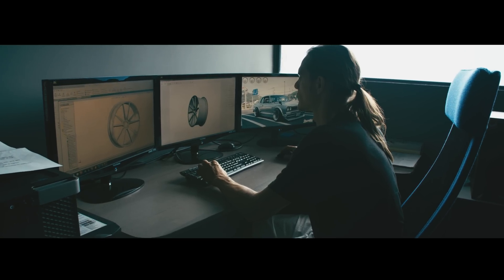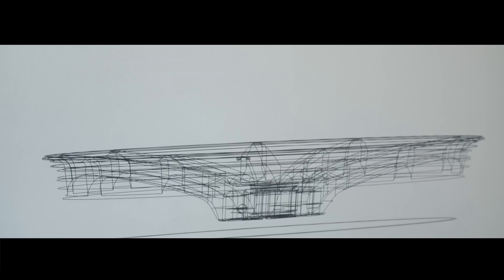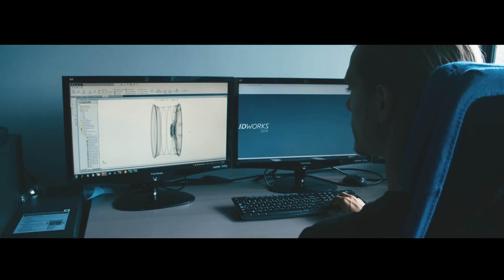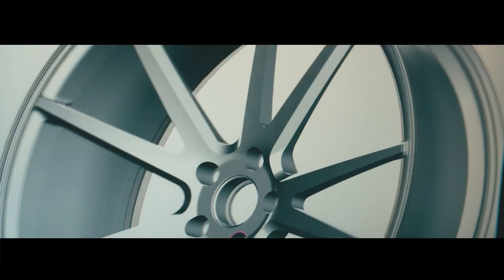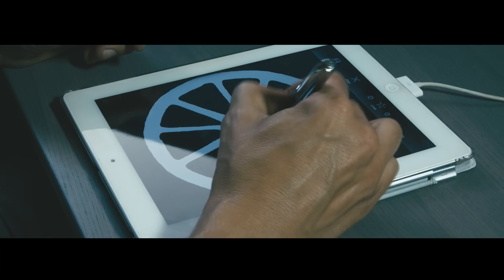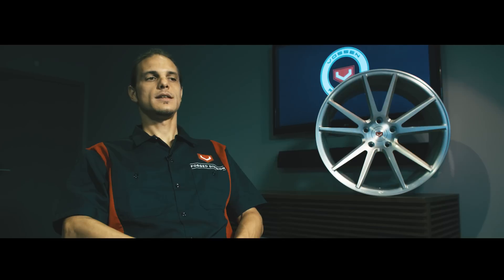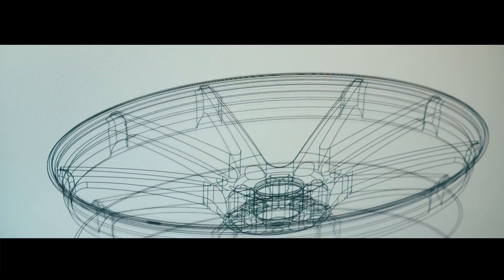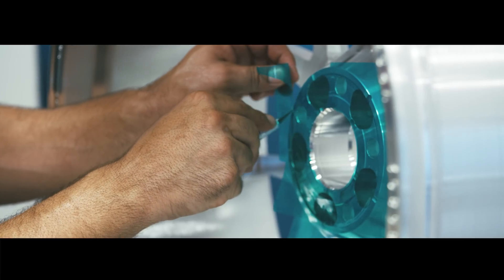Vossen Forged Wheels | How It's Made Part 2 of 5 | Design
Many forged wheel manufacturers utilize the simplest and most common machining techniques to increase production volume. The Vossen Forged lineup, particularly the Precision Series, does not compromise its exclusive and complex features for manufacturing ease.